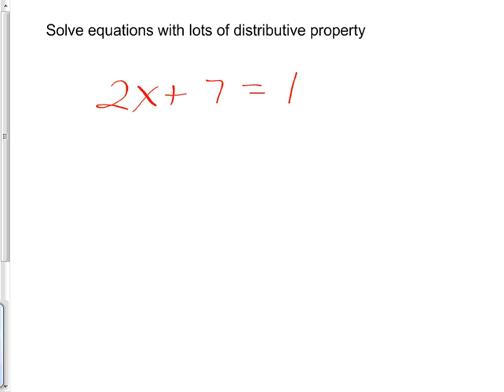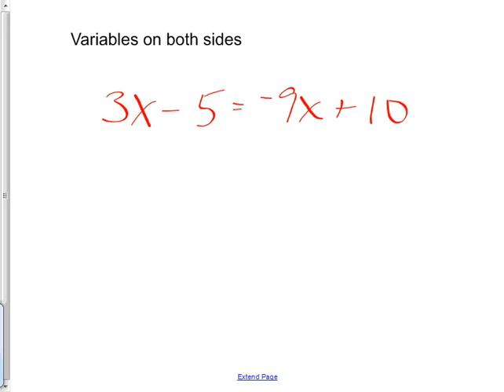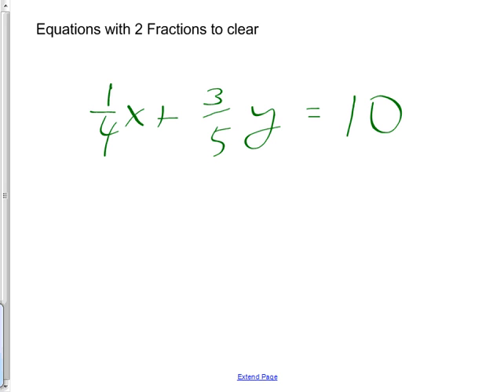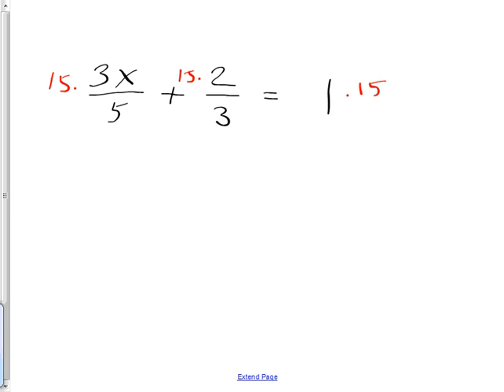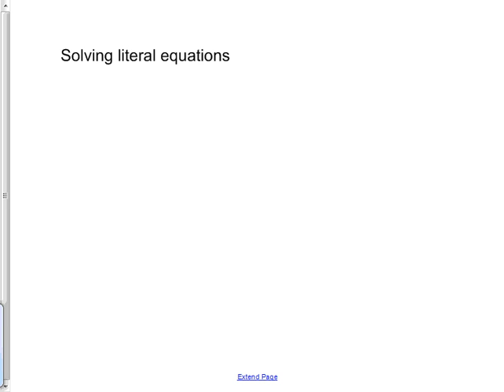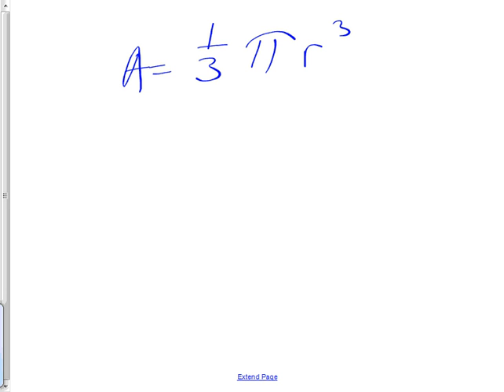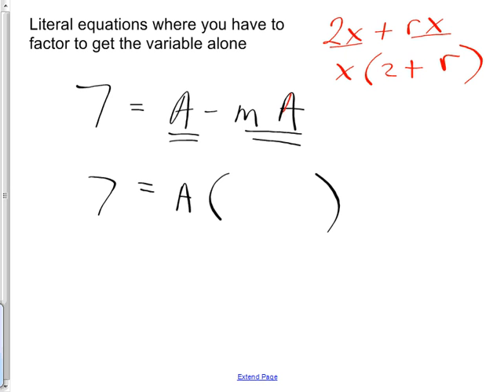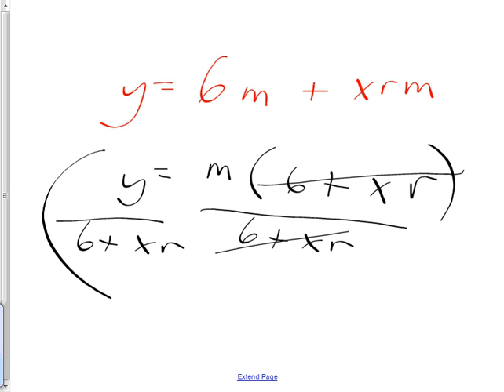September05 Precalc day 3 review of prerequisites mostly solving equations and inequalites